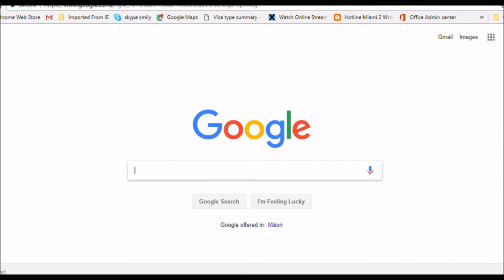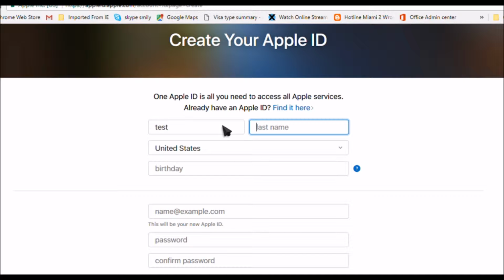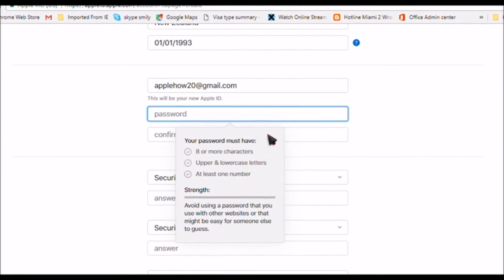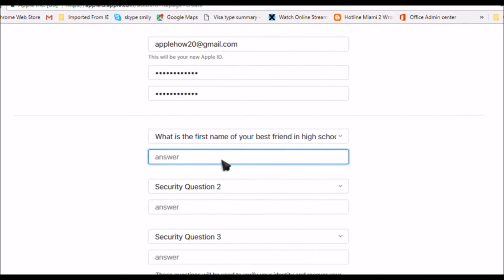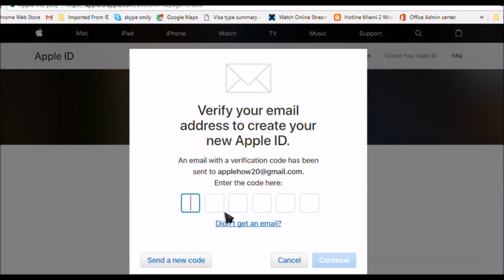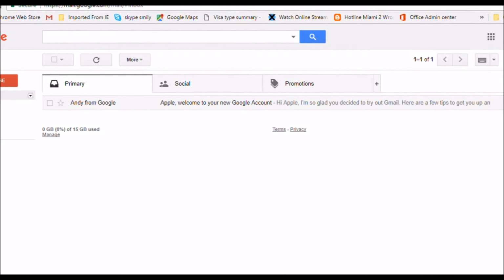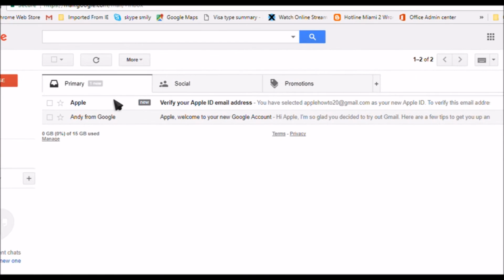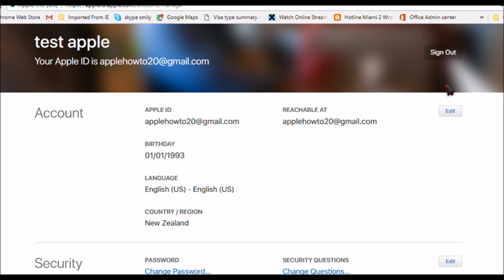How to create apple id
This video shows how to create an Apple id through apple id website. The direct link to create website is: #